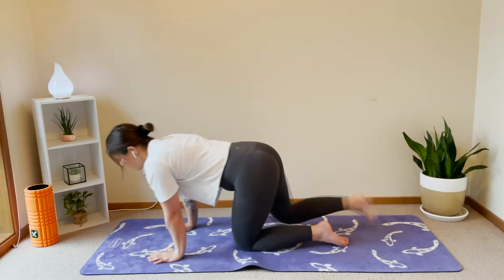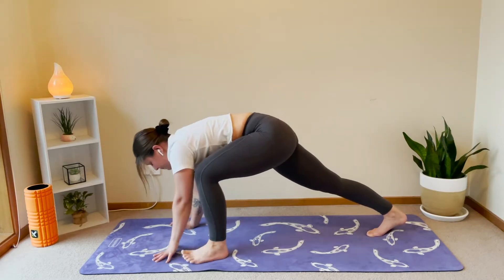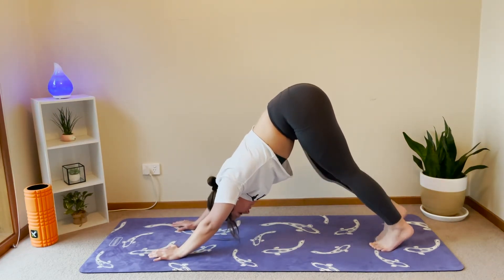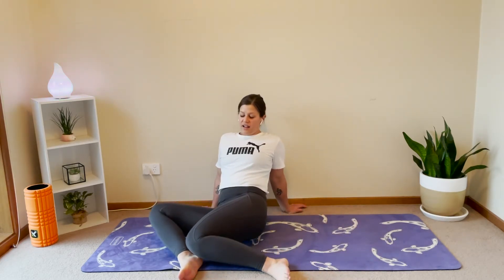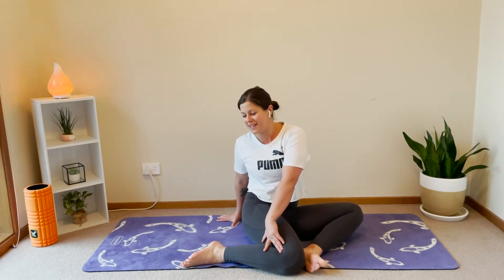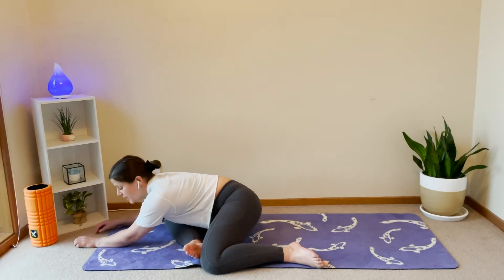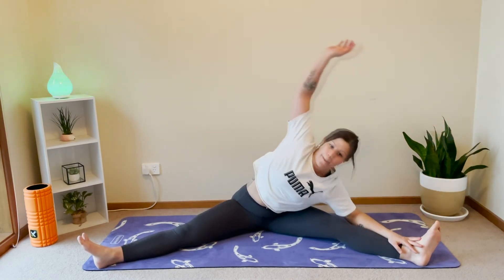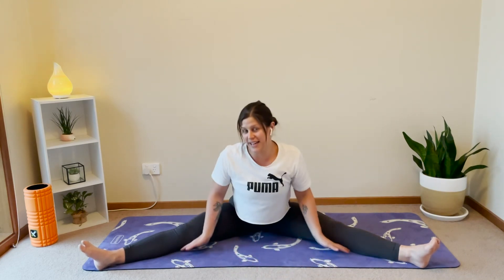Full body stretch for Athletes (intermediate level flow)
If you're feeling a bit tight after training, try this 10 minute stretching routine too loosen up!